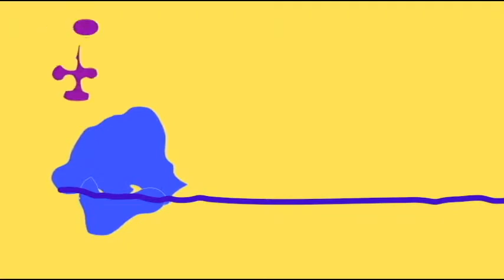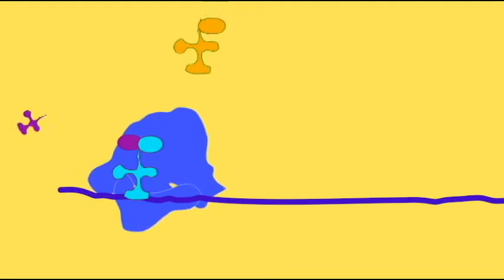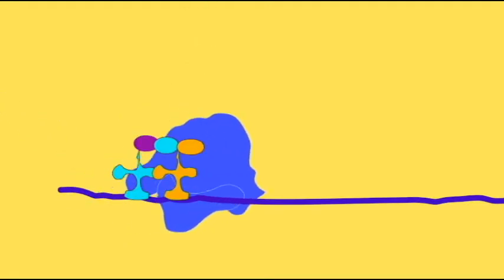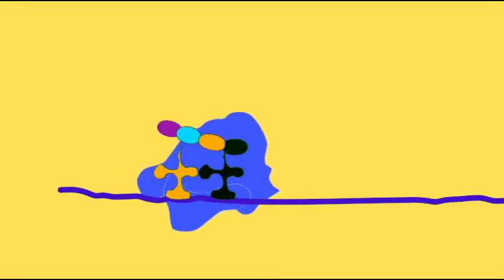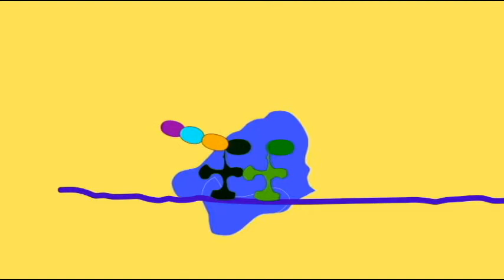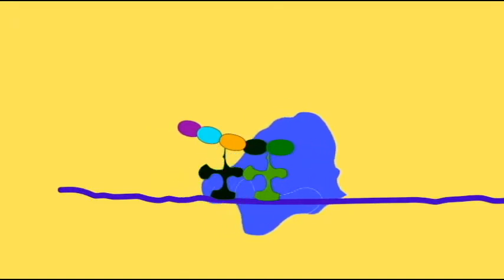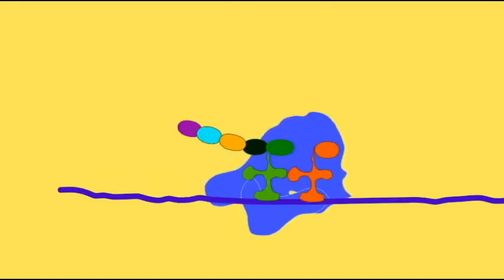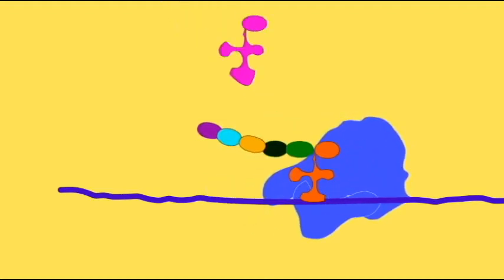GENETICS2: TRANSLATION: CHAIN ELONGATION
TRANSLATION: CHAIN ELONGATION